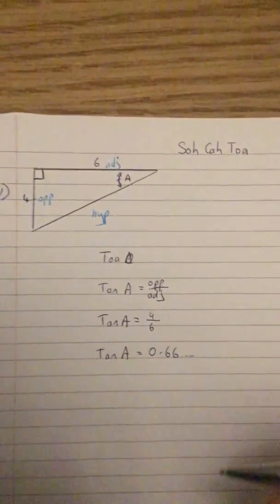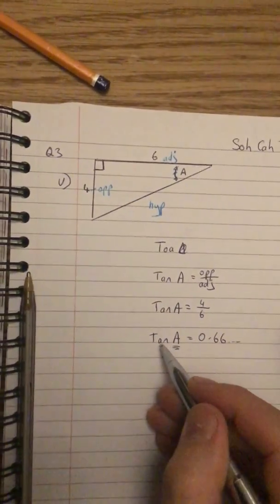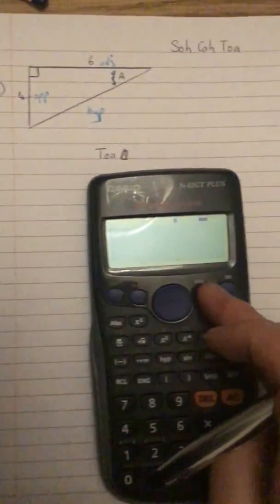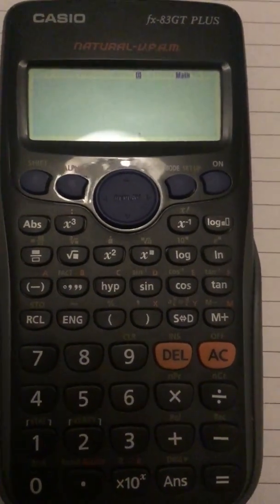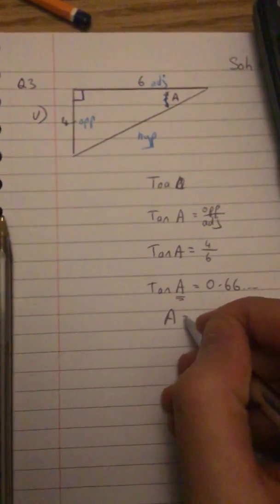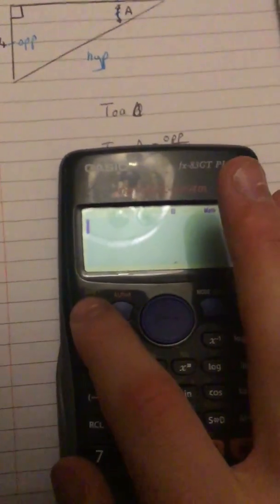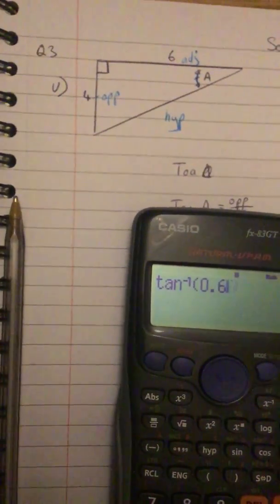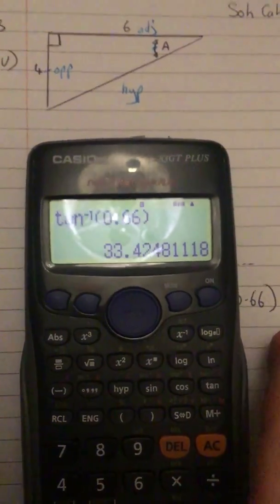Triantánacht 2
SohCahToa
Example 2
Lth 423
Crust 3 v)